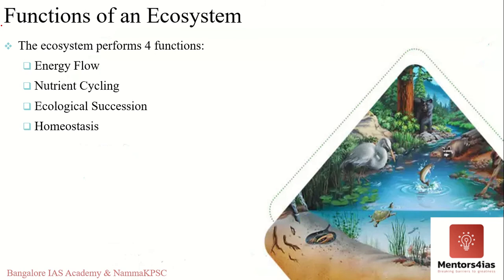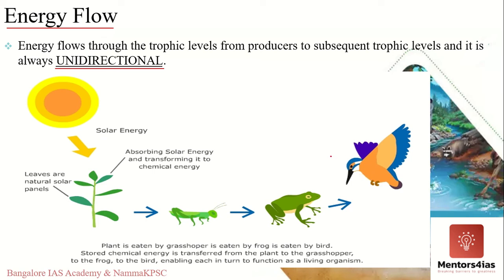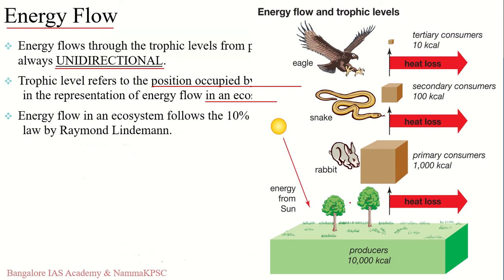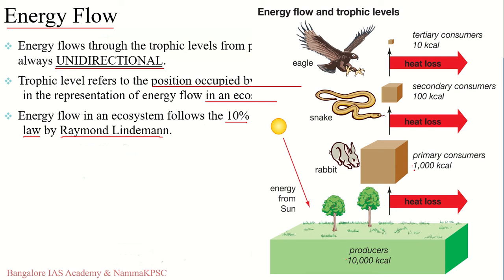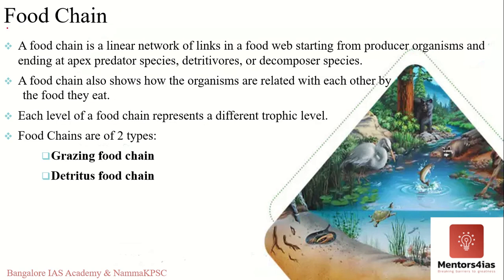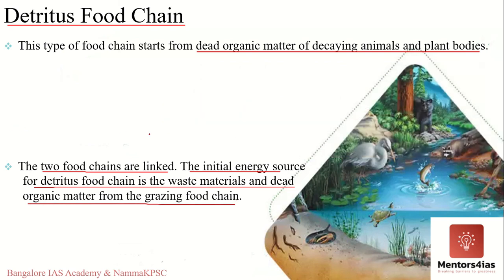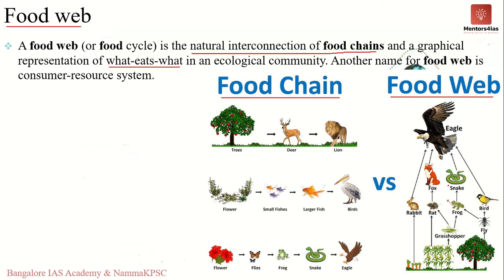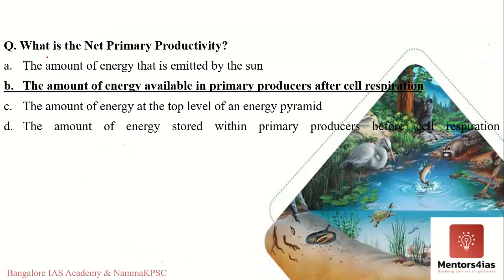Environment and Ecology: Video 5- Functions of Ecosystem by Rajesh Ponnappa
Video 5 of Environment and Ecology Free lecture series: This video covers Functions of Ecosystem.
For UPSC materials, current affairs magazine, test series, daily questions etc